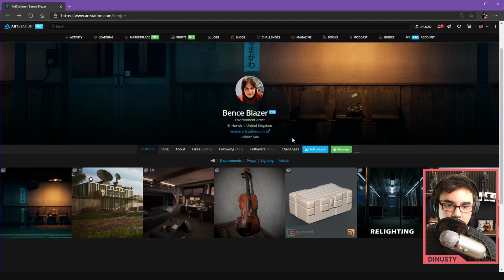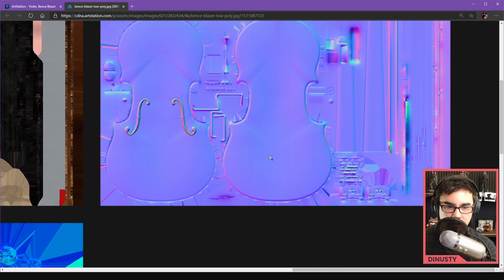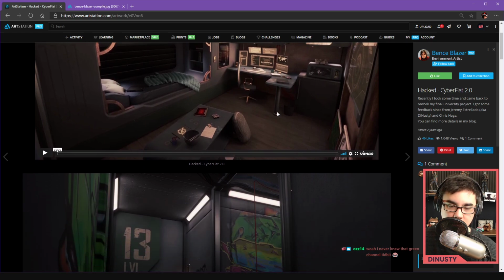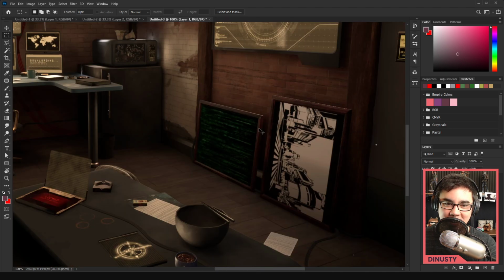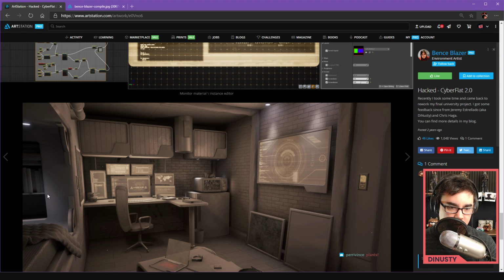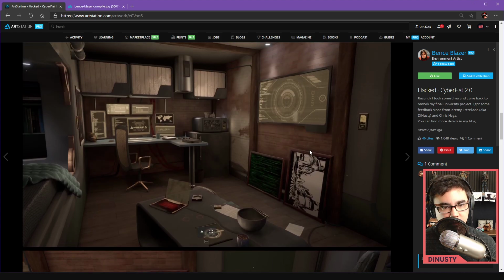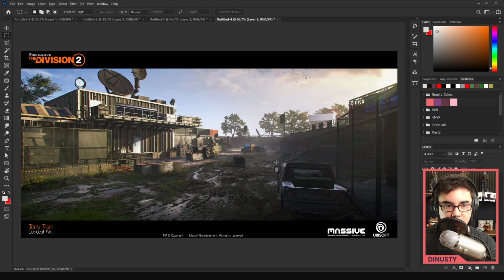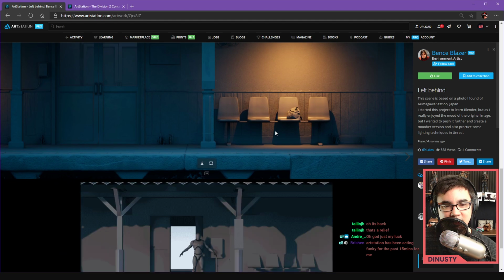Portfolio Review: Bence Blazer